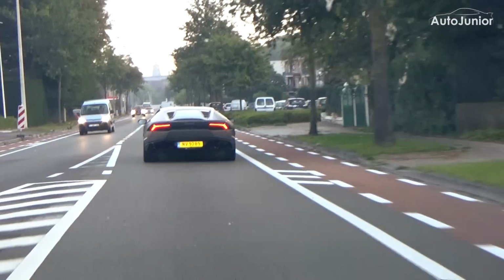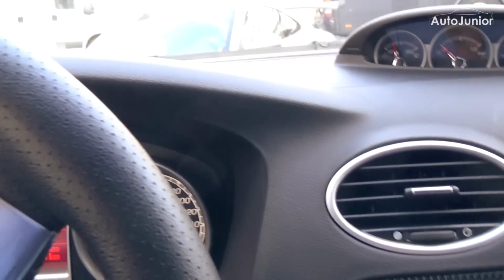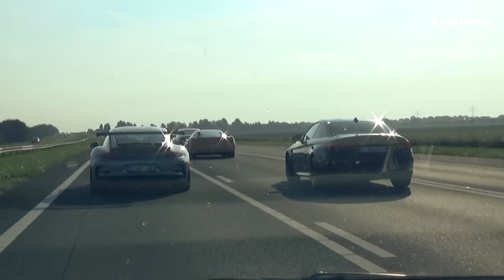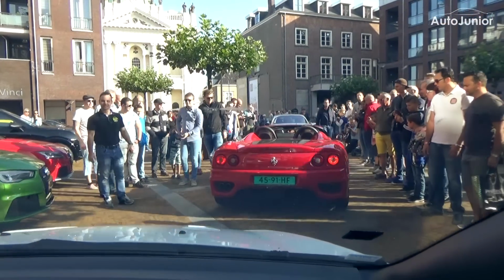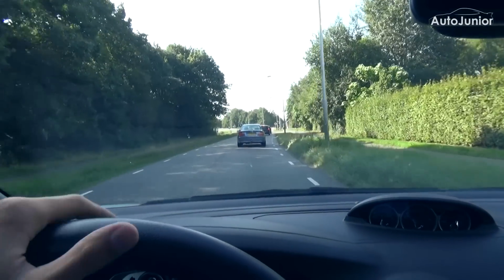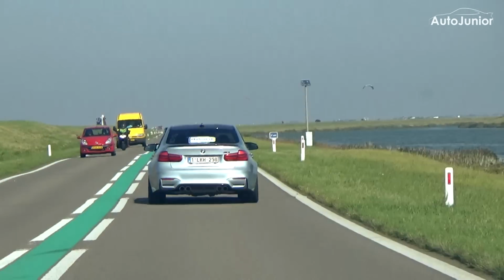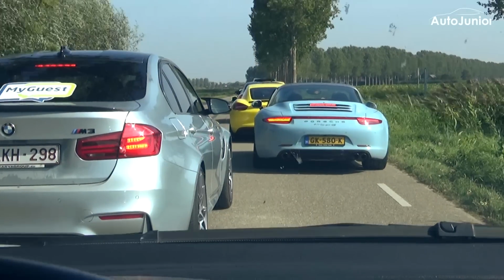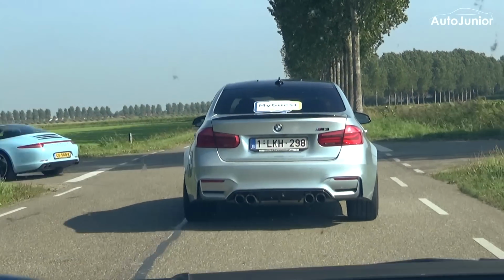VLOG | Ford Focus RS | Borderrun 24/09/16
If you like the video, don't forget to leave a like or a comment, thanks!

Follow us